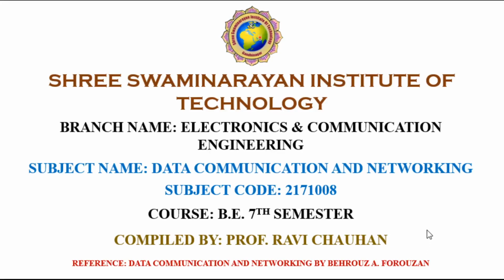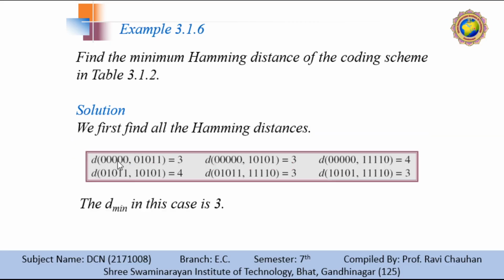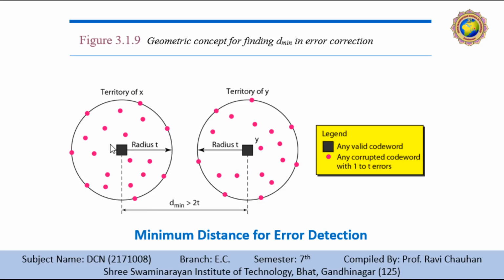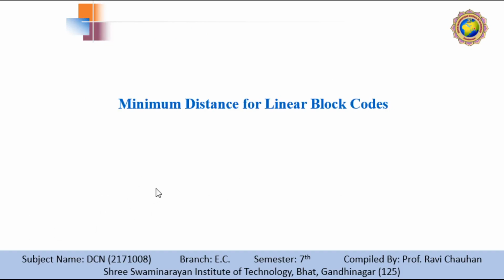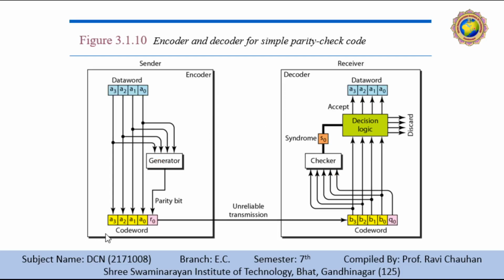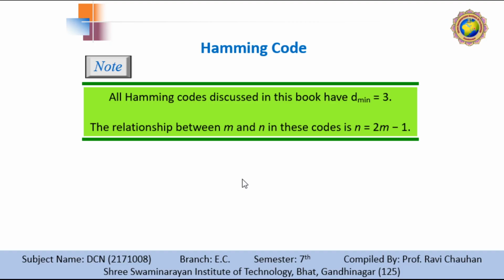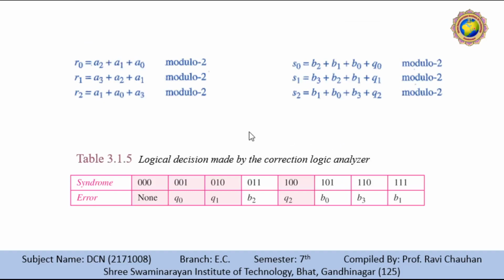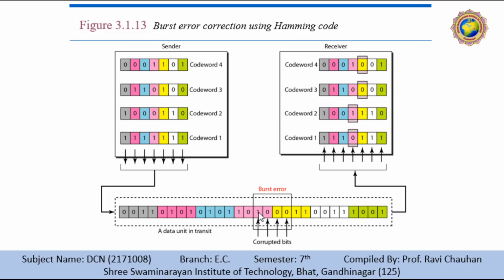EC 7th DCN UNIT-3_L-3.1.2 (Error Detection and Correction Part-2)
Error Detection and Correction Part-2